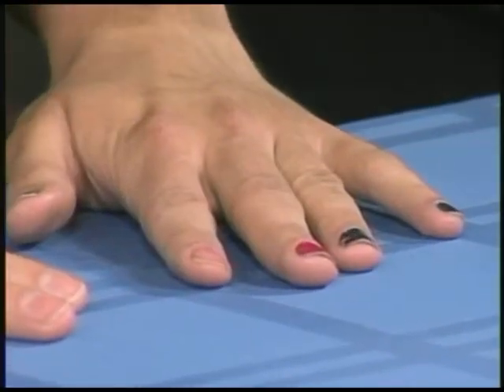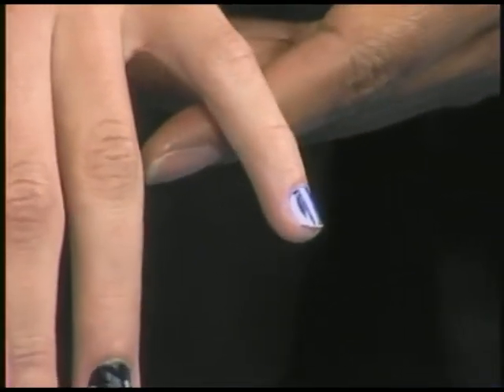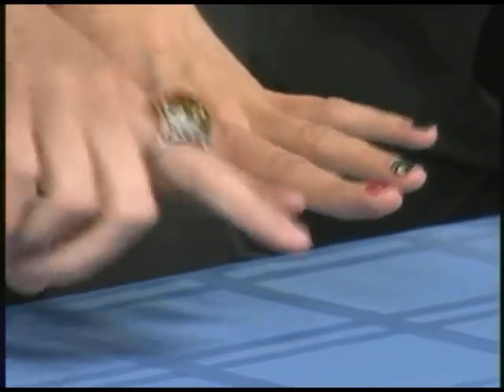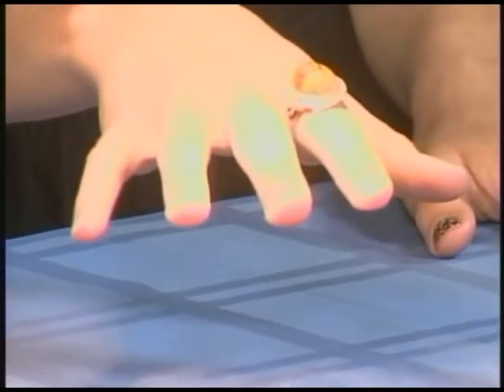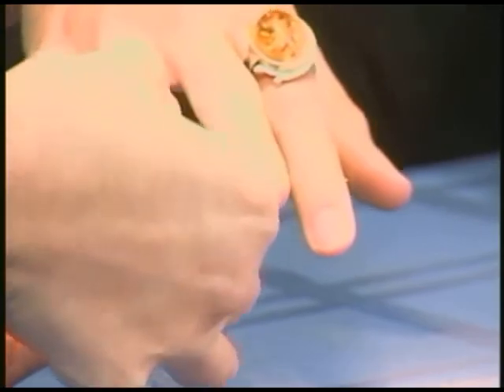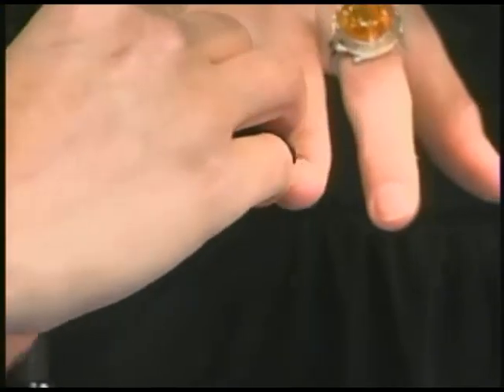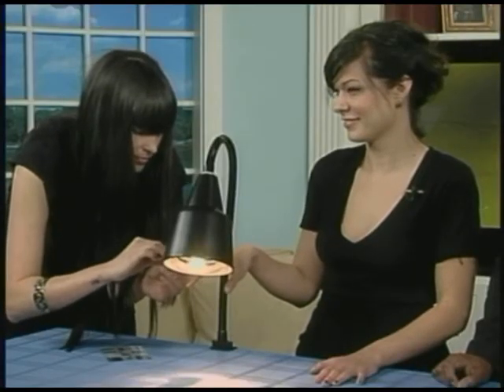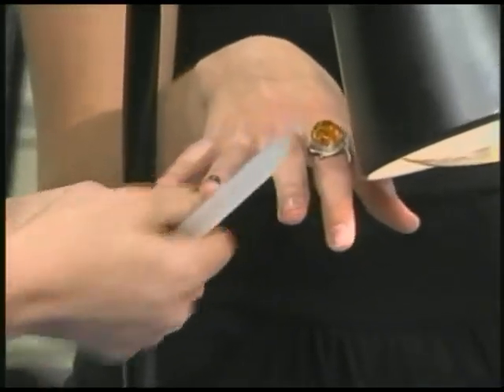WTVR 04-09-10 Va This Morning Minx Nails.mov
Mango Minx Nails